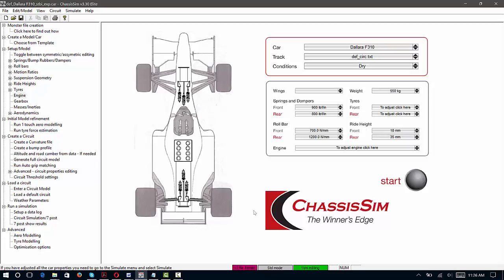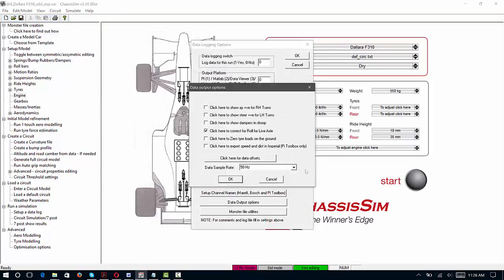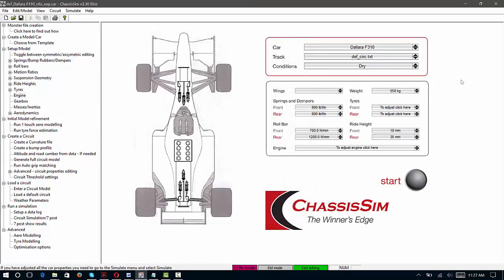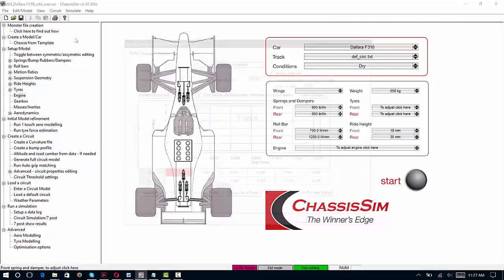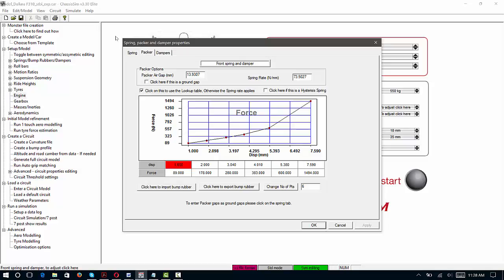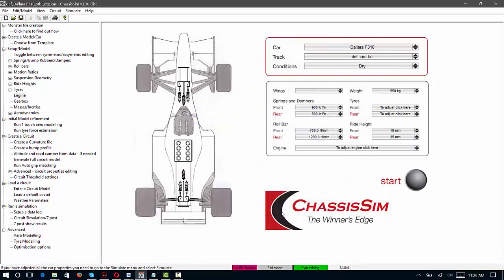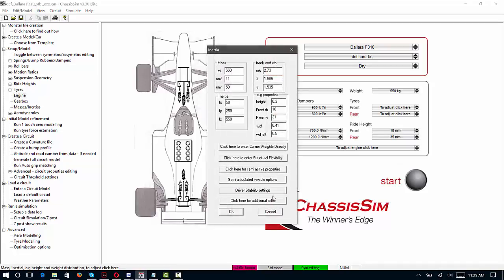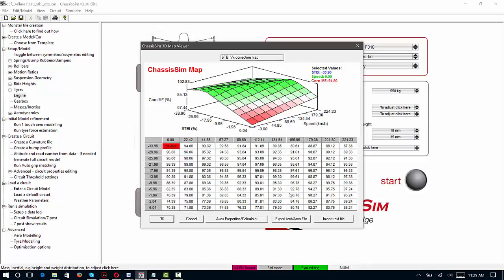ChassisSim v3.30 release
In this latest video tutorial, Danny Nowlan the Director of ChassisSim Technologies walks you through the latest features of the ChassisSim v3.30 release